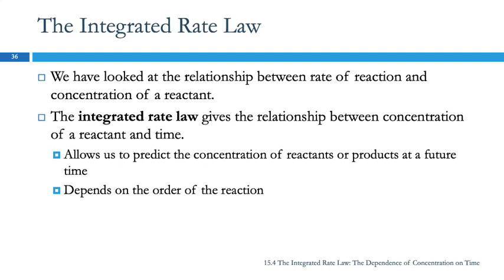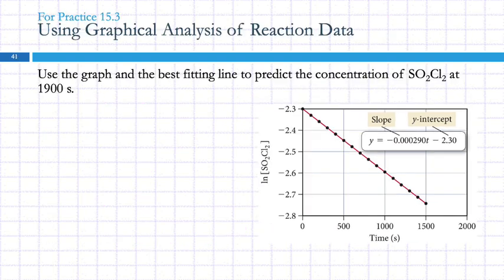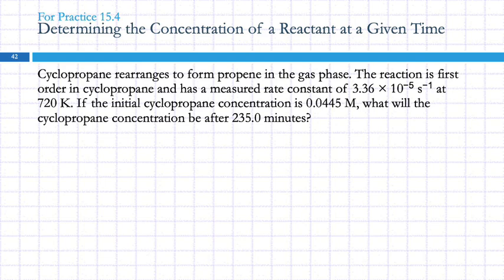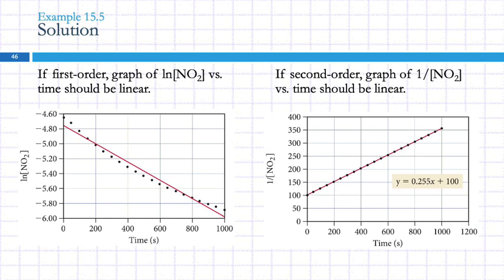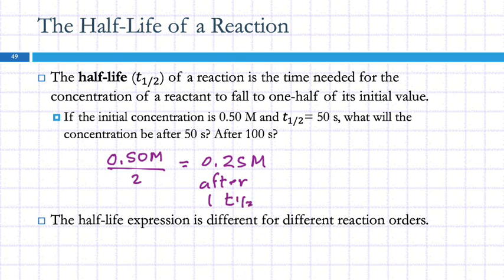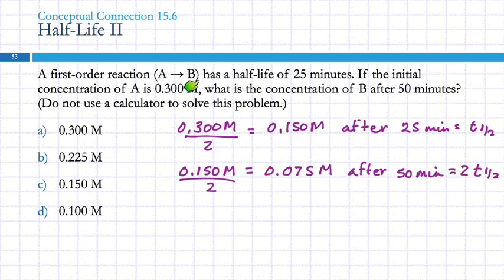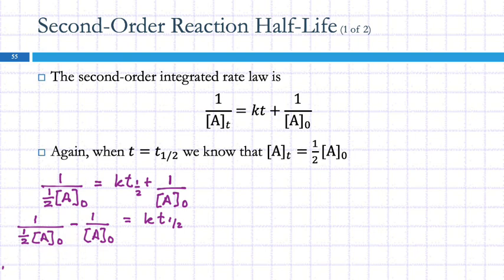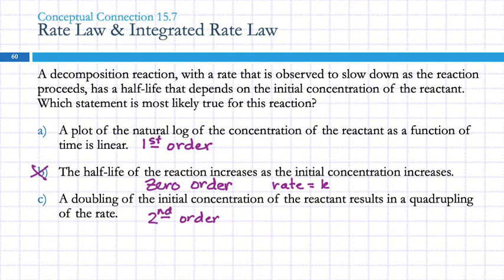15.4 The Integrated Rate Law: The Dependence of Concentration on Time